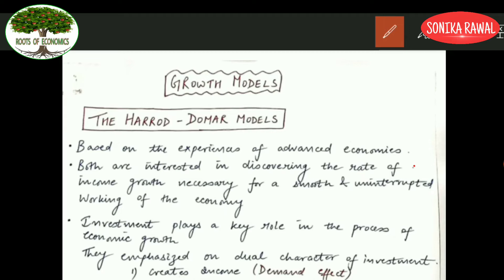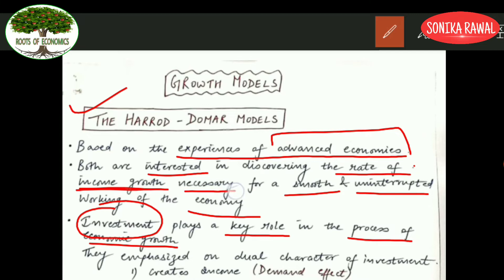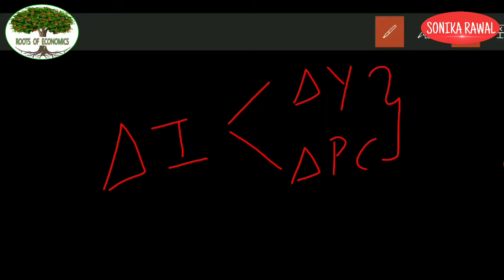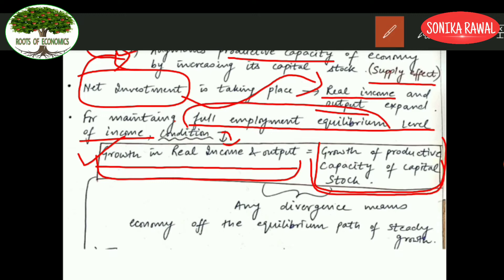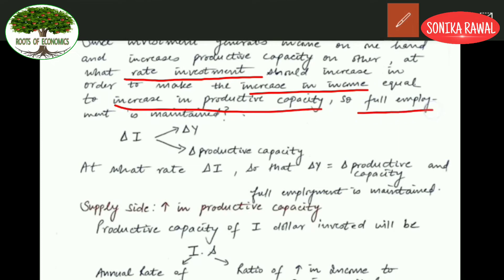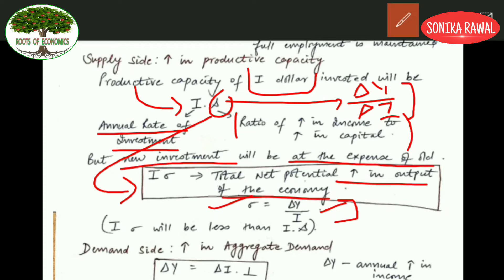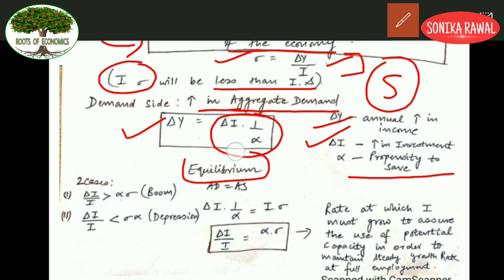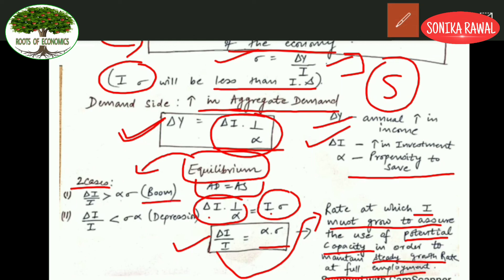Harrod-Domar Model (Part-1) | B.A. Hons. (Eco.) | M.A.(Economics) | UGC-NET | IES | IAS | IGNOU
Hello Students!
This video is Part-1 of Harrod-Domar Model.
In this video you will learn about :
1. Introduction of  Harrod-Domar Model
2. Domar Model

**You may ask your doubts in the comment section.

Roots of Economics is an Online Educational Platform.

Run by Sonika Rawal
She holds a Bachelor's degree
(B.A. Hons. Economics) from Delhi University,
M.A. in Economics, UGC NET qualified.
She is working as a Economics Lecturer at Delhi University.

This channel is designed with a vision to provide conceptual understanding of Economics.